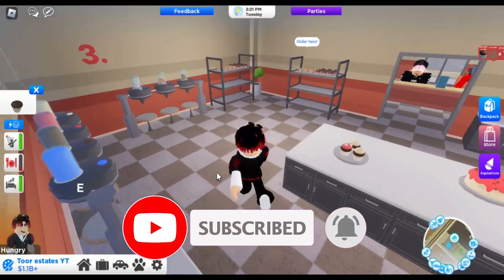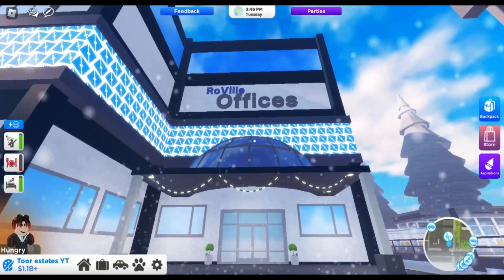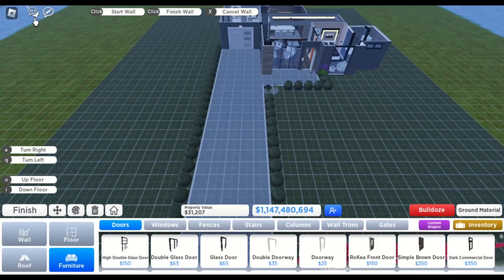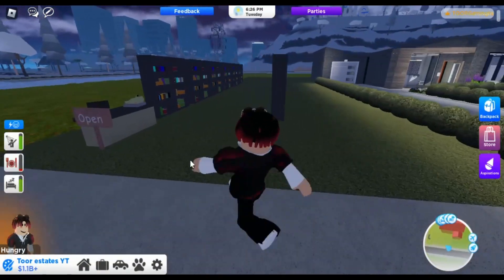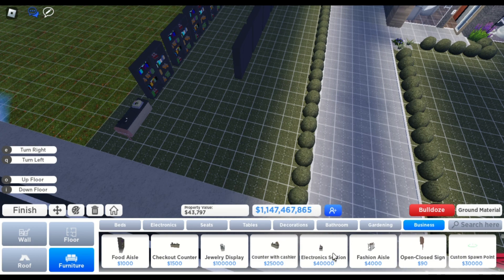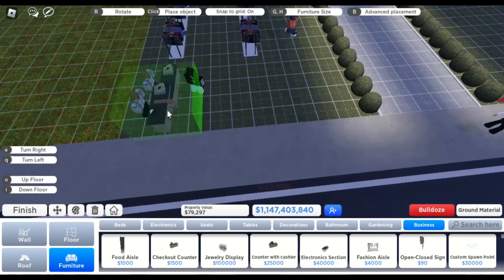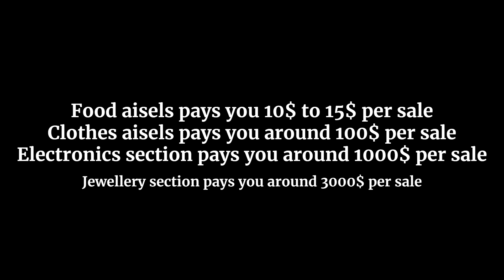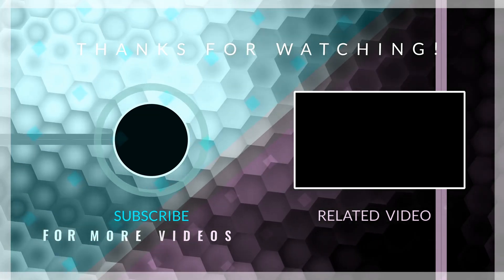How to start business and earn easy money in roville! | Toor estates | Roblox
Hey guys!
Hope you understood it well.

In this video you learn how to earn money in roville by starting business!!